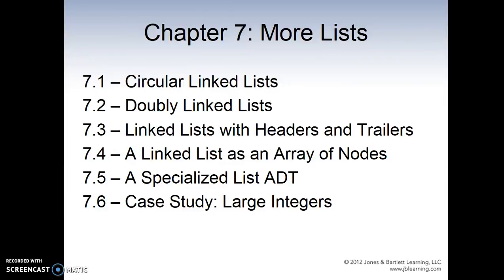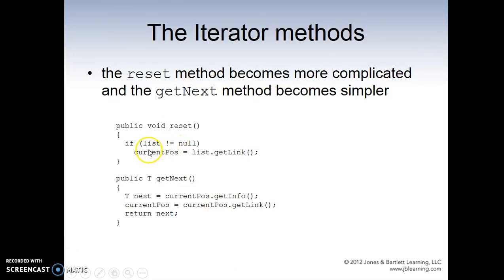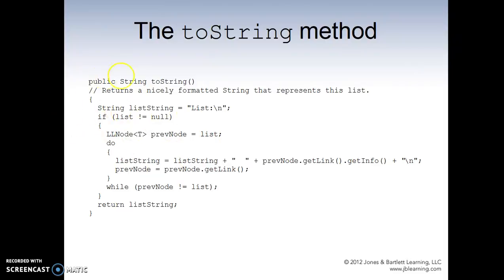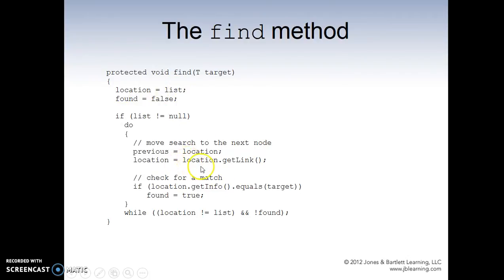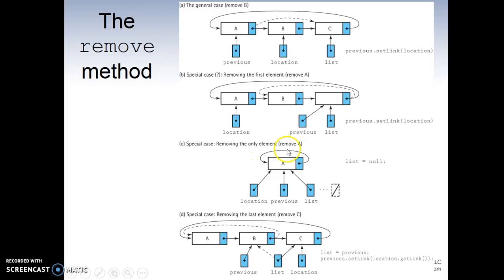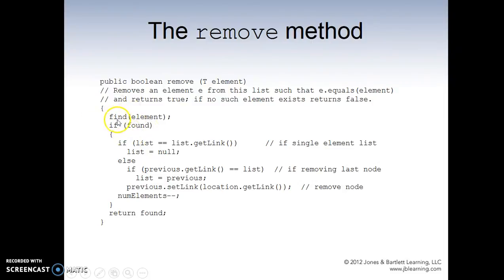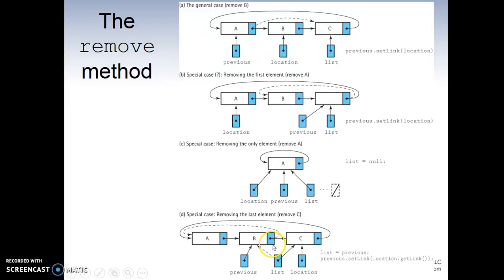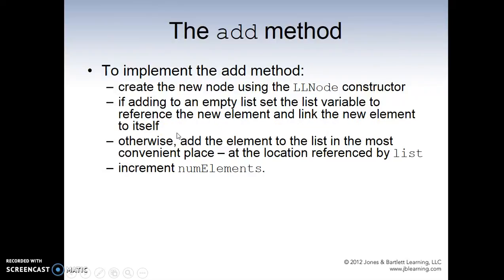CSC202 Chapter7 MoreOnLists Part1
Data Structure Doubly Linked List and Circular Linked List and Header and Trailer List